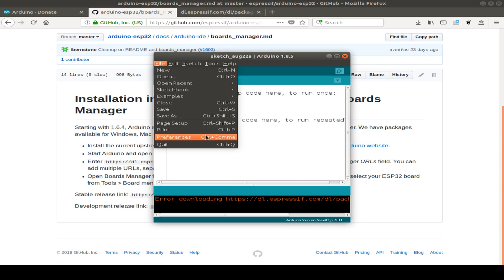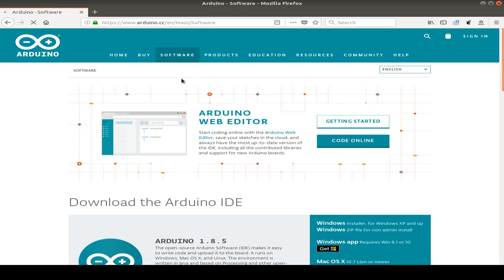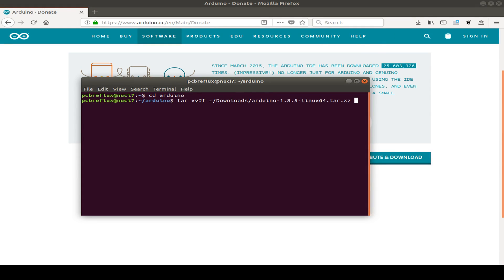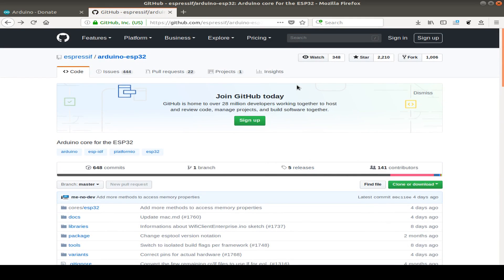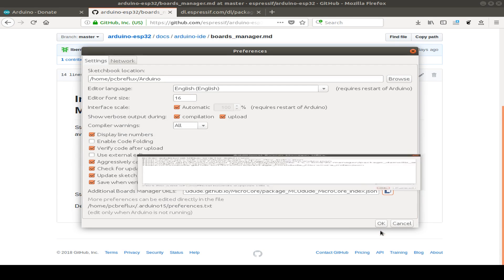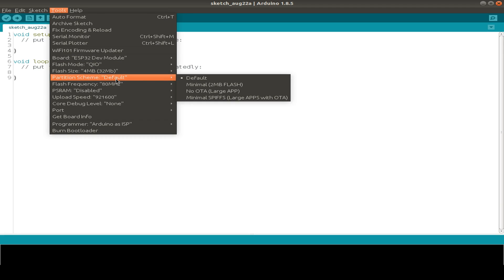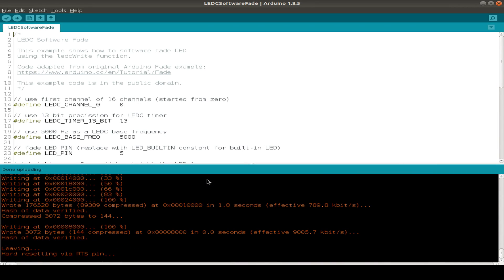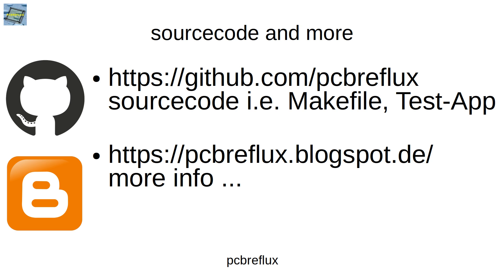ESP32 #83: Arduino easy installation